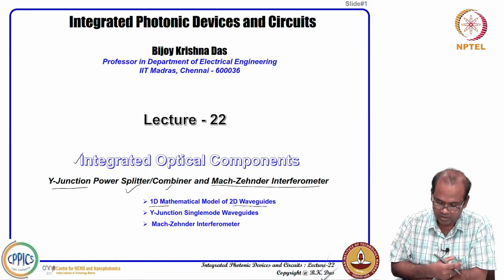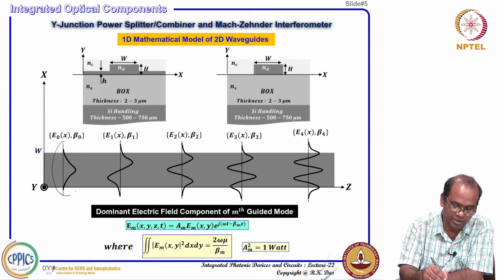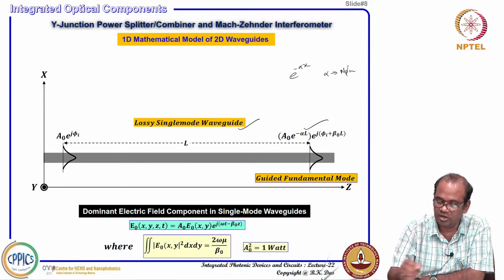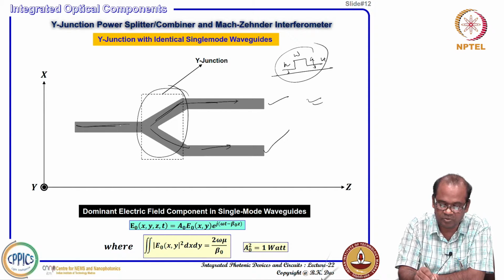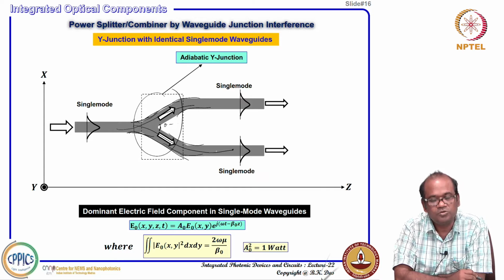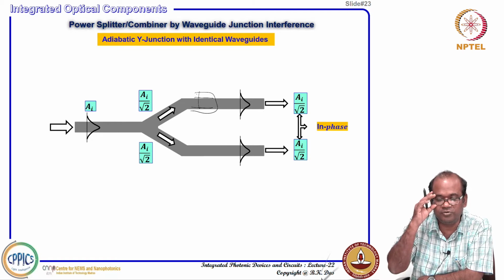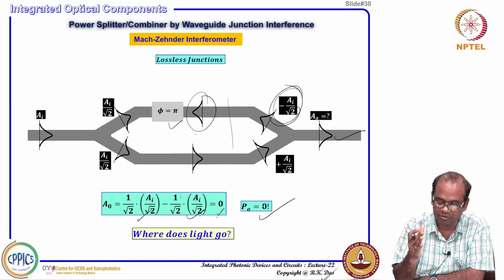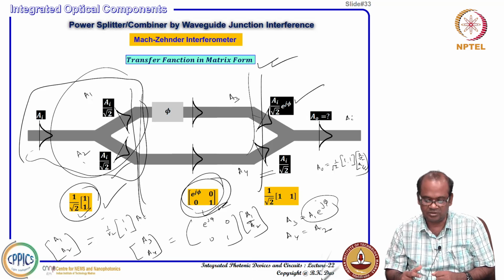Integrated Optical Components: Y-Junction Power Splitter/Combiner and Mach-Zehnder Interferometer